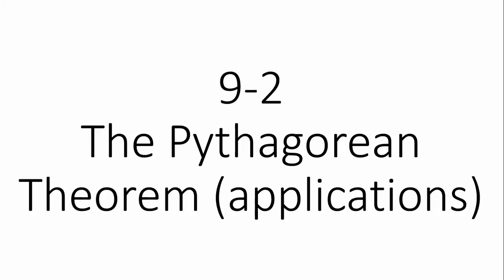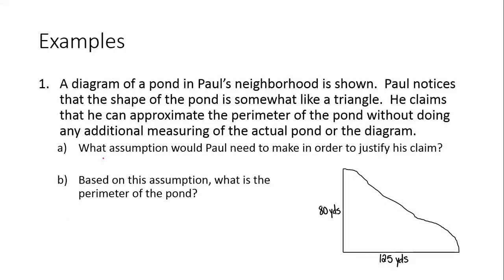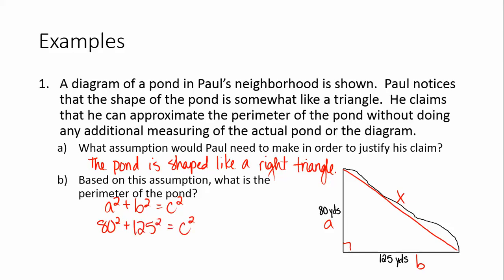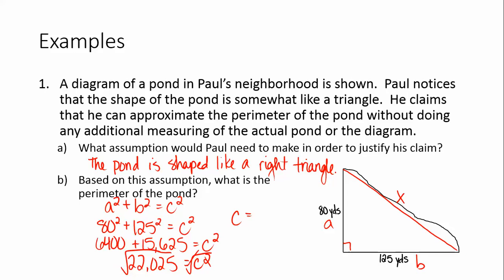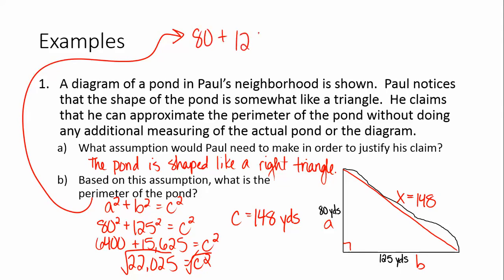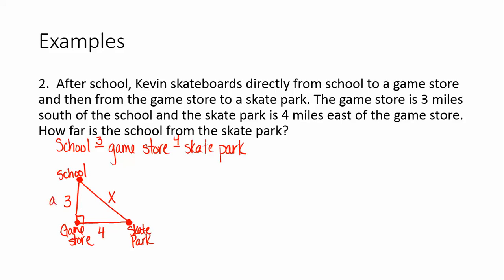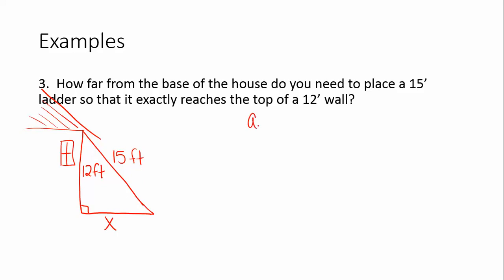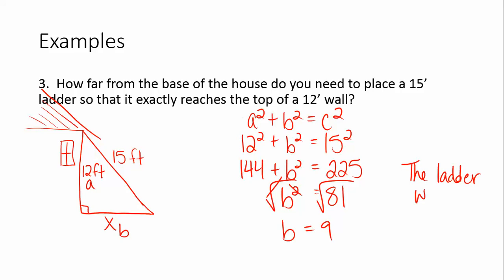9 2 Pythagorean Theorem